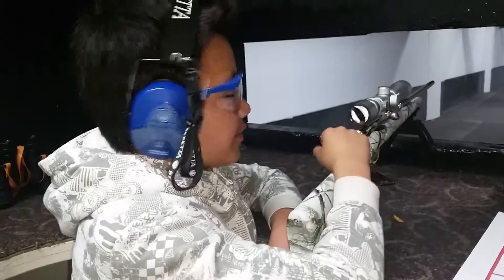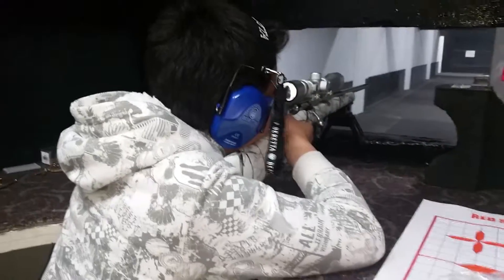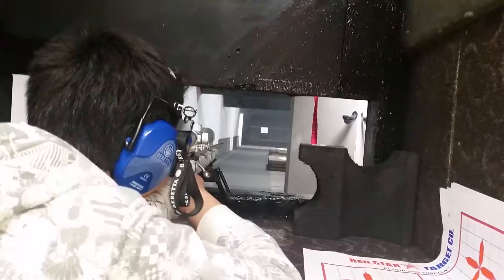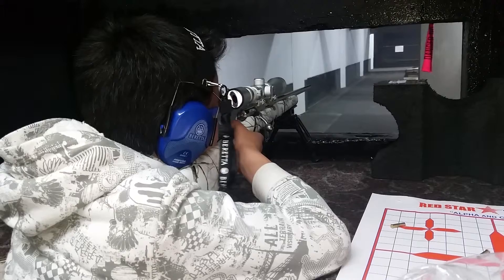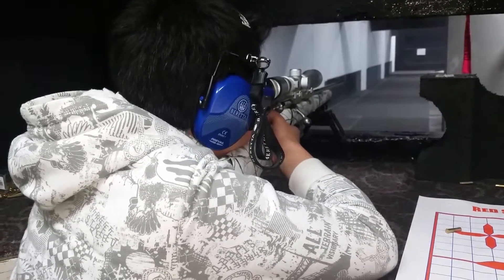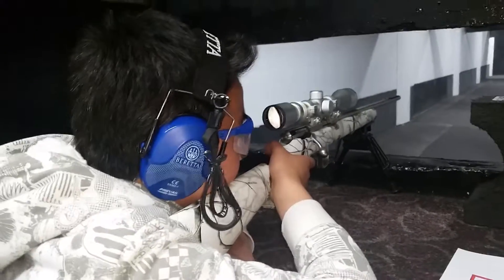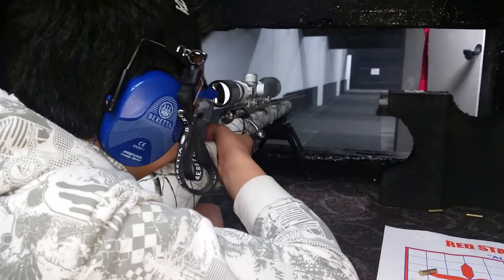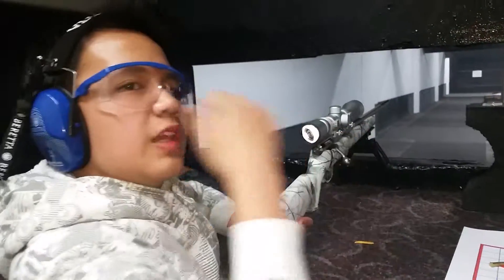Savage Model 93 ( .22 WMR )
Bushnell 3 X 9 X 40 Scope